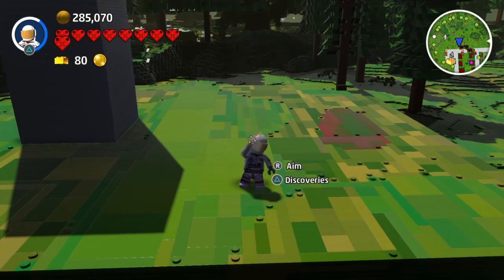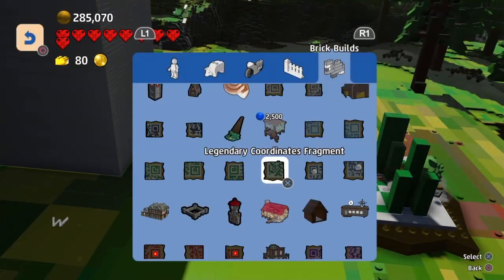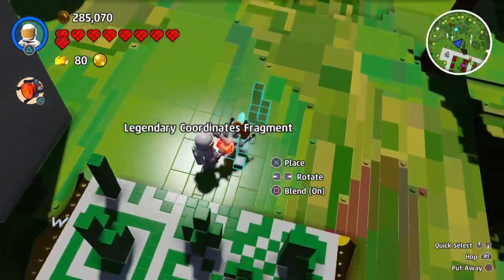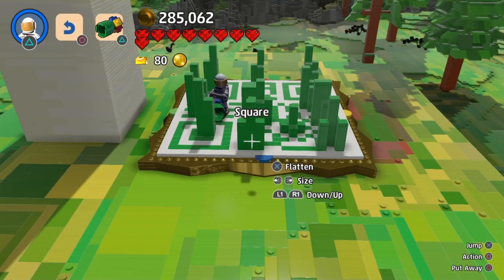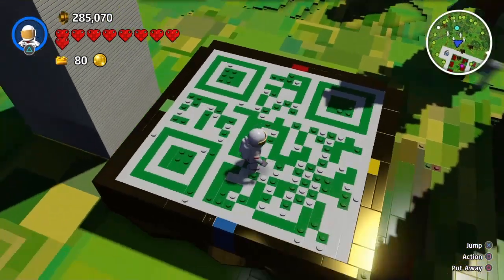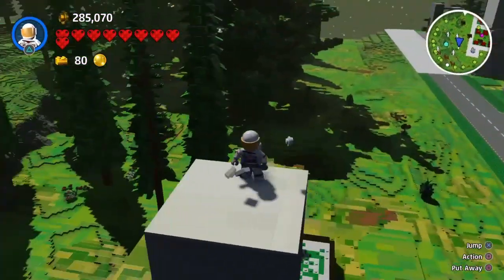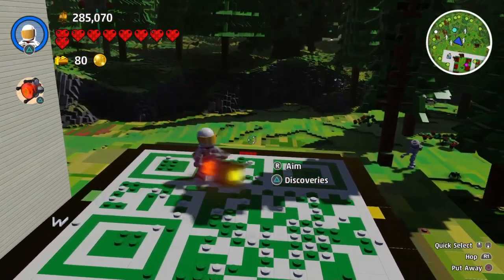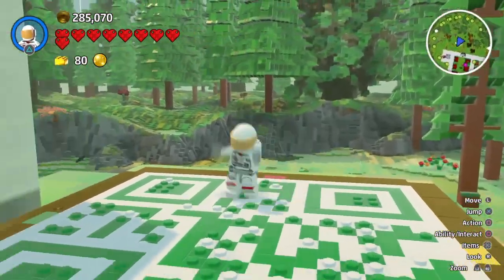LEGENDARY COORDINATES TUTORIAL - LEGO WORLDS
Somebody already solved how to find the Legendary Bricks in these worlds! Just go check out the comments!